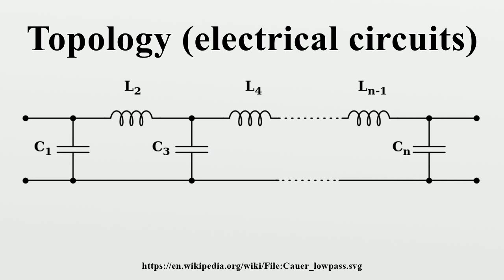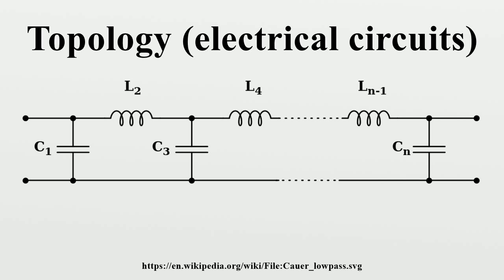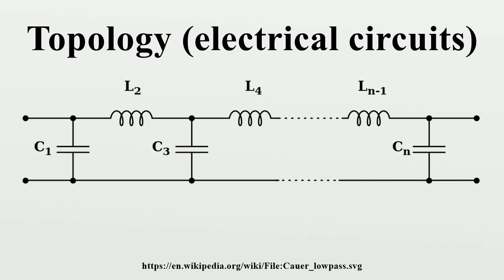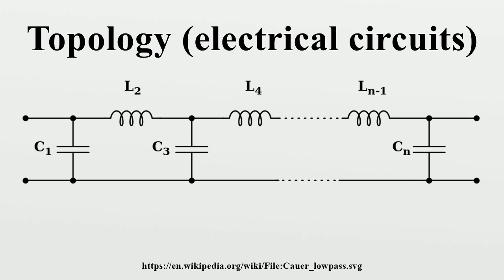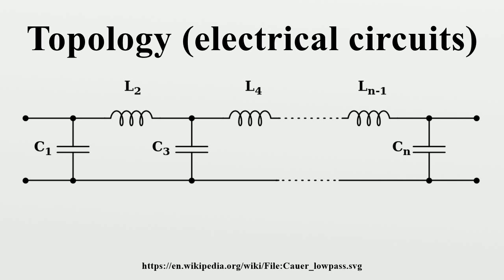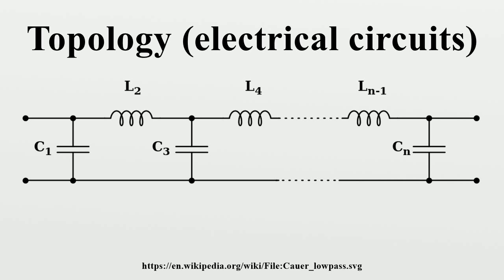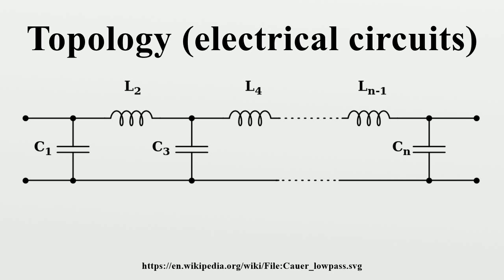Topology (electrical circuits)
The topology of an electronic circuit is the form taken by the network of interconnections of the circuit components.Different specific values or ratings of the components are regarded as being the same topology.

Image-Copyright-Info
Author-Info:   Alessio Damato

Image-Copyright-Info